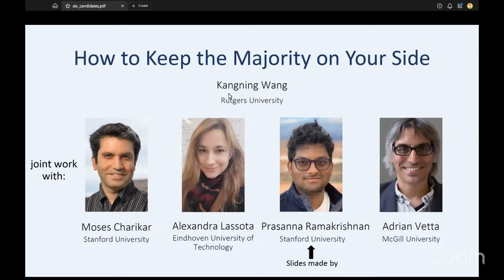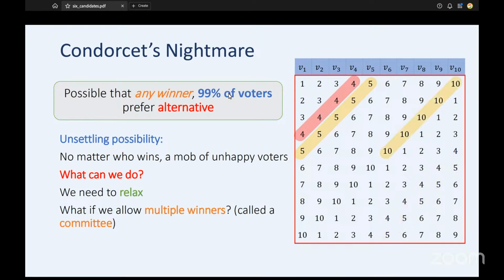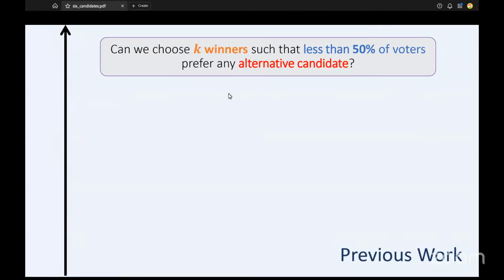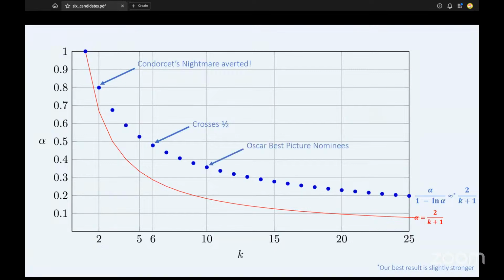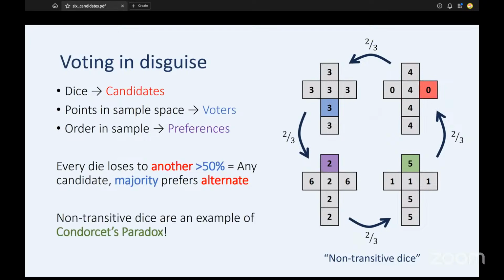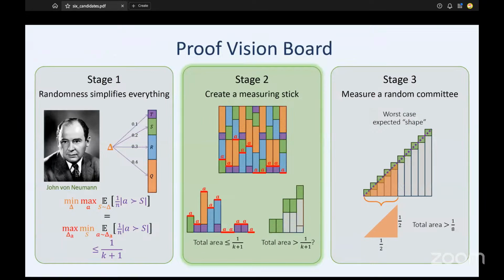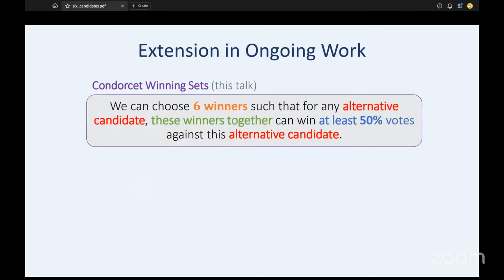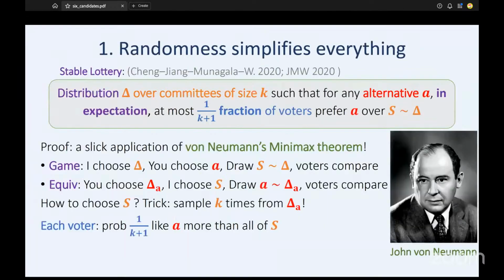Kangning Wang @ Princeton